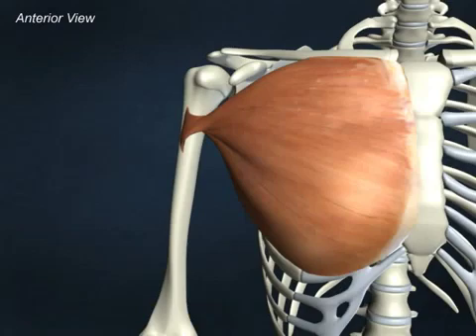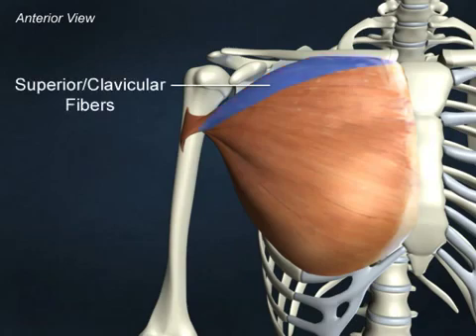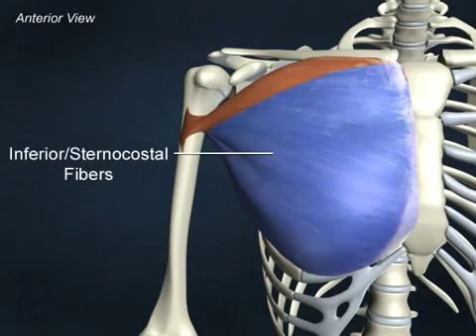Pectoralis major - AnotomyOnlineCourse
Pectoralis major is a thick, fan-shaped muscle located on the chest of the human body. This muscle makes most of the chest muscles. To know more about these muscles, watch the video